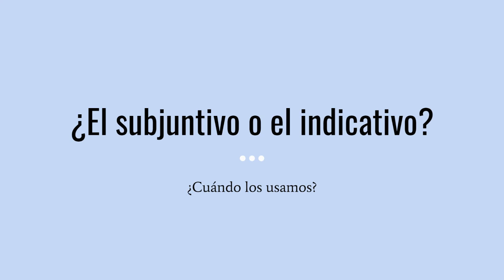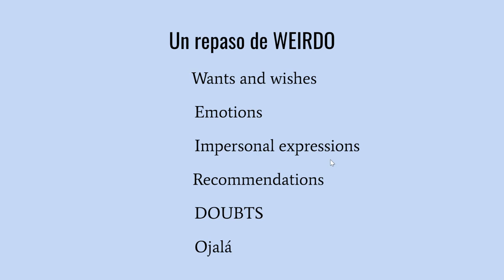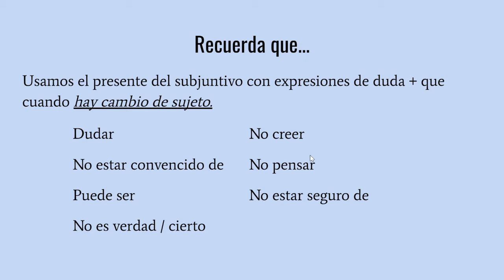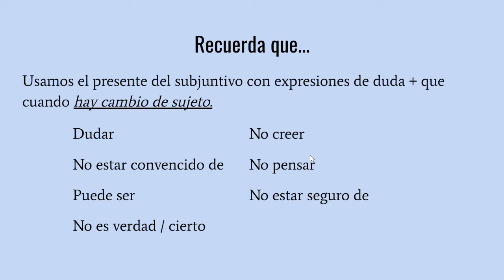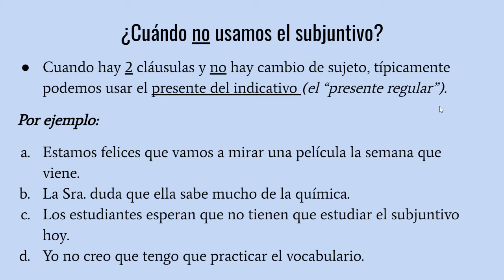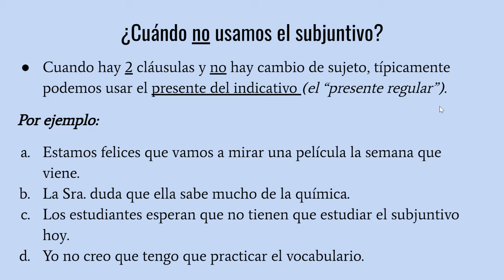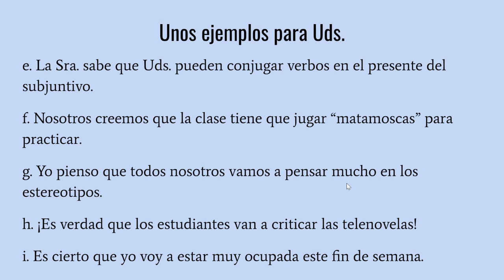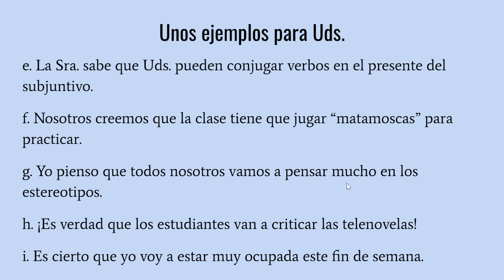Español 4 2022: ¿El subjuntivo o el indicativo?